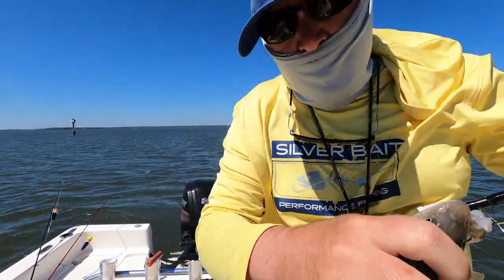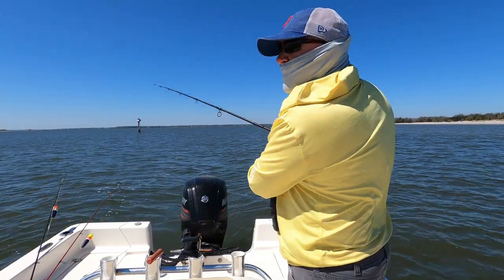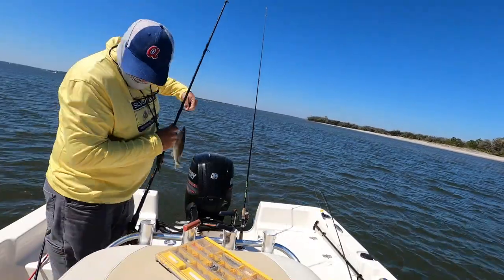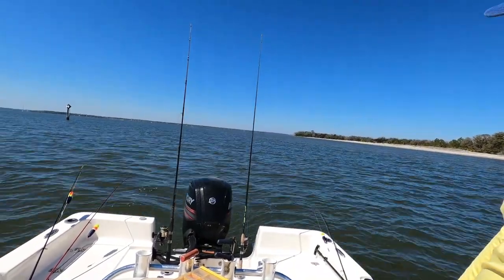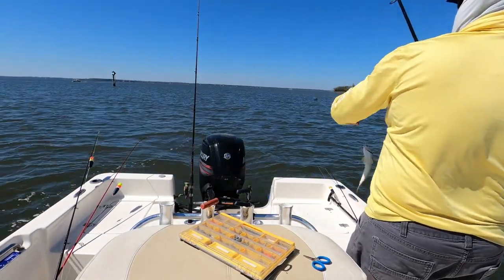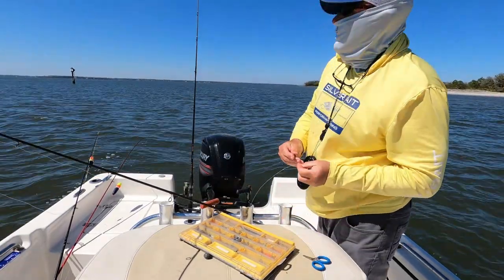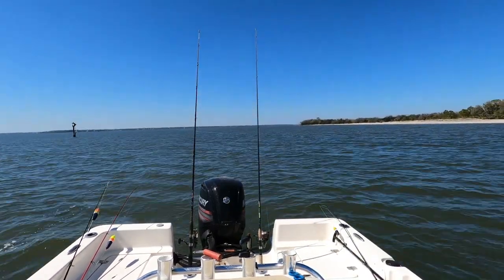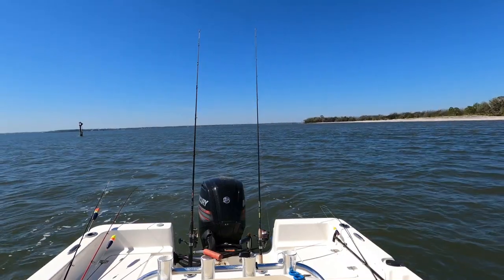Fish for the Fish that Bite!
Trout and reds have been slow for me here on the South Georgia coast! However I still can catch some fish and have fun. Even when the wind is a little tough and the bite is slow I can pattern and catch fish. Here I show how I rig and fish for whiting on tough days in late winter/early spring.